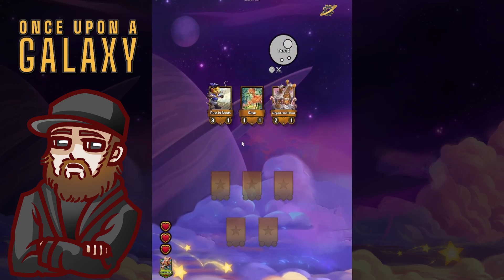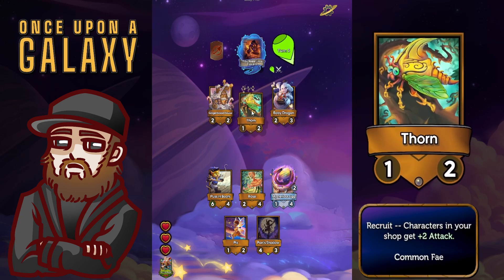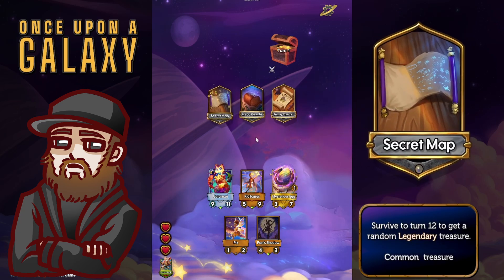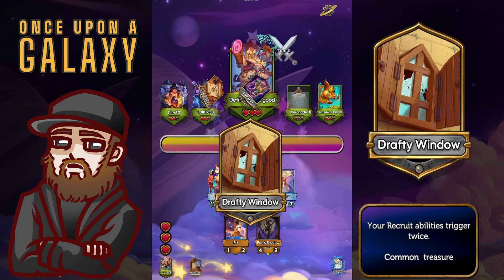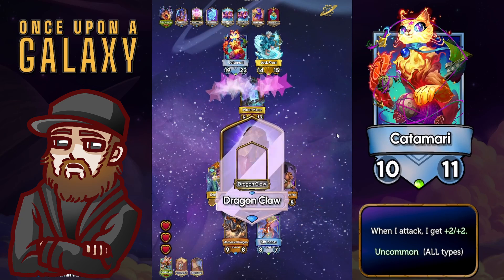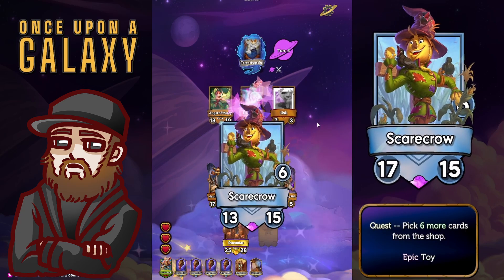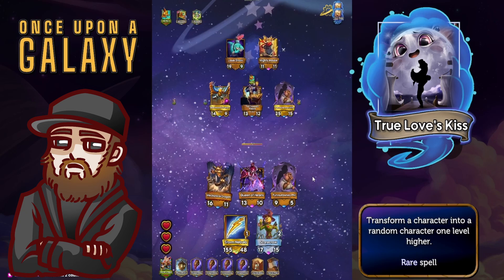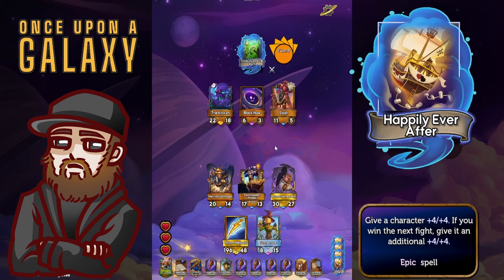Once Upon A Galaxy | Somewhere Over The Rainbow Is a BIG Faerie | This Little Piggy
Let me know what kind of content you would like to see for Once Upon a Galaxy! Would rapid fire short form be more preferable? Or longer form explanations like I have done for other Card based Autobattlers?

Also let me know what you think of the game in the comments!